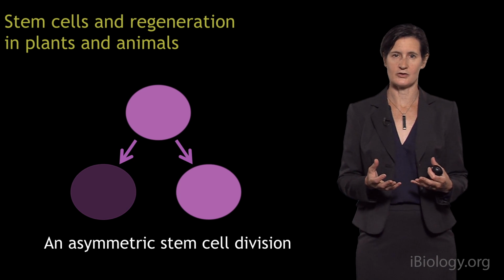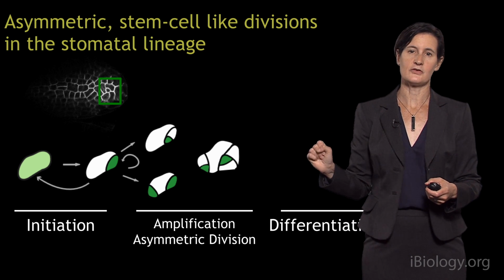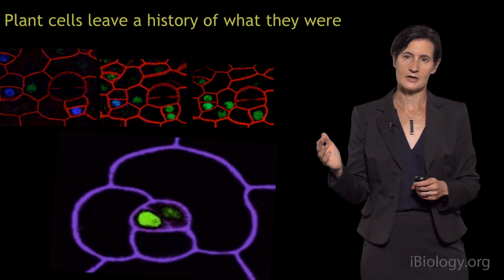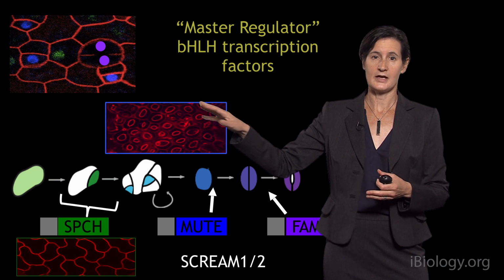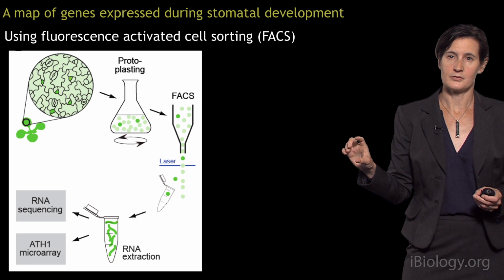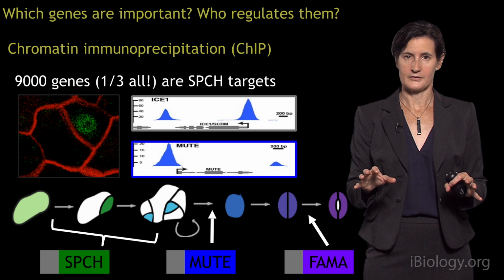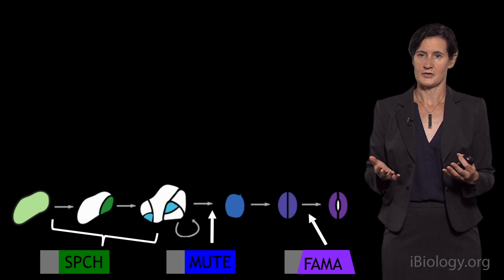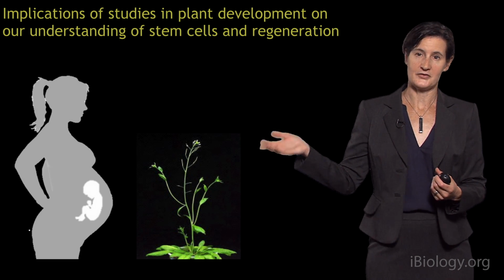Dominique Bergmann (Stanford U / HHMI) 2: Stomata as a model for stem cells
Talk Overview:
While mammals are protected by the mother’s womb during their most critical development, plants are exposed to the environment for most of their development. To survive, plants have developed strategies such as the ability to grow new tissue and regenerate tissue lost to predators. New leaves, stems and flowers are derived from the shoot apical meristem while roots come from the root apical meristem. Meristems are the source of pluripotent stem cells for all plant growth.  Bergmann explains that because plants can live for a very long time and are constantly regenerating they are an excellent system for improving our understanding of stem cells.
In Part 2, Bergmann focuses on the stem cells that give rise to the epidermis of the plant.  These stem cells give rise to two distinct sets of cells. Pavement cells form an impermeable layer that “waterproofs” the plant. Stomata are small pores on the plant surface formed by two cells that act as a valve to regulate the uptake of CO2 and the release of oxygen and water. Bergmann’s lab used confocal microscopy to follow stem cells from their “birth”, through a series of asymmetric divisions to their eventual differentiation to pavement cells or stomata. At the same time, they measured how active or inactive all genes in the plant were at the different stages. Using chromatin immunoprecipitation, they were able to identify key genes involved in determining and maintaining cell fate decisions. Interestingly, similar genes and mechanisms may influence cell fate decisions in animals.
In her last talk, Bergmann discusses the impact of plant physiology on the Earth’s climate and the impact of climate on plant physiology.  Since stomata regulate CO2 uptake and oxygen and H2O release, their function impacts global climate change. The number of stomata a plant has increases and decreases in response to many factors including CO2 concentration, light, and temperature and stomata can open and close in response to the same cues. Bergmann and her colleagues studied plants with different numbers of stomata that were grown in controlled climates to get a better understanding of stomatal behavior in response to changes in climate.  Knowing these details may contribute to improving the accuracy of global climate models.

Related Articles (to open on a separate page from Resources link under the video window):
Matos JL, Lau OS, Hachez C, Cruz-Ramírez A, Scheres B, Bergmann DC (2014) Irreversible fate commitment in the Arabidopsis stomatal lineage requires a FAMA and RETINOBLASTOMA-RELATED module. Elife. 2014 Oct 10;3. PMID: 25303364
Lau OS, Davies KA, Chang J, Adrian J, Rowe MH, Ballenger CE, Bergmann DC (2014) Direct roles of SPEECHLESS in the specification of stomatal self-renewing cells. Science 2014 Sept; PMID: 25190717
Dong J, Macalister CA, Bergmann DC (2009) BASL Controls Asymmetric Cell Division in Arabidopsis. Cell. 2009 Jun 26;137(7):1320-30. PMID: 19523675
Key reviews:
Dow GJ, Bergmann DC (2014) Patterning and processes: how stomatal development defines physiological potential. Curr Opin Plant Biol. 2014 Jul 21;21C:67-74. PMID: 25058395
Matos JL, Bergmann DC (2014) Convergence of stem cell behaviors and genetic regulation between animals and plants: insights from the Arabidopsis thaliana stomatal lineage. F1000Prime Rep. 2014 Jul 8;6:53. PMID: 25184043
Lau OS, Bergmann DC (2012) Stomatal development: a plant’s perspective on cell polarity, cell fate transitions and intercellular communication. Development 139(20):3683-92. PMID: 22991435
Vatén A, Bergmann DC (2012) Mechanisms of stomatal development: an evolutionary view. Evodevo 3(1):11. PMID: 22691547

Speaker Biography:
Dominique Bergmann completed her BA in molecular and cellular biology at the University of California, Berkeley. Bergmann studied development in C. elegans as a PhD student at the University of Colorado at Boulder, but switched her focus to development in Arabidopsis while a post-doc at the Carnegie Institution, Department of Plant Biology.  Moving to Carnegie’s neighbor, Stanford University, Bergmann set up her own lab in 2005, and continues to study Arabidopsis. Currently, her work focuses on specialized structures called stomata and the role of asymmetric cell division and cell-cell communication in their formation.
Bergmann is currently an associate professor at Stanford University and a Howard Hughes Medical Institute and Gordon and Betty Moore Foundation Investigator.  She is also an associate of the Stanford Institute for Stem Cell Biology and Regenerative Medicine and The Carnegie Institute, Department of Plant Biology.